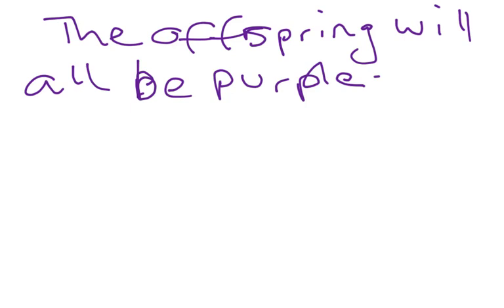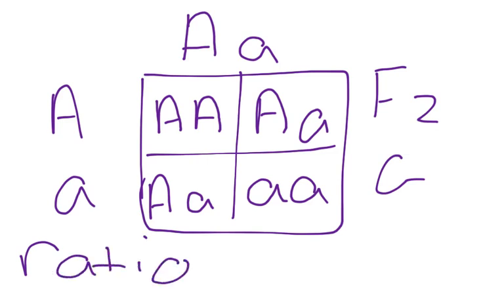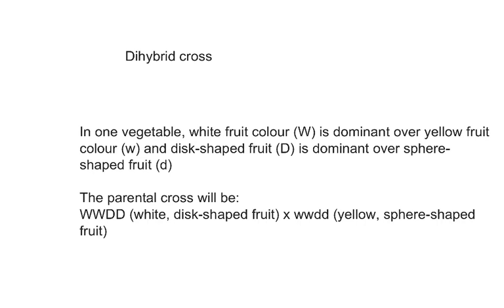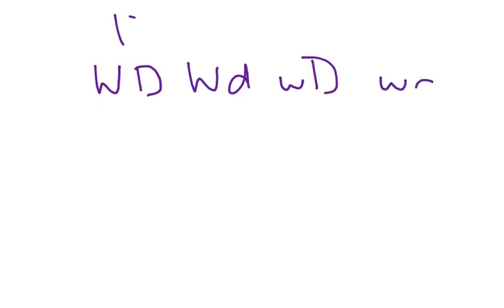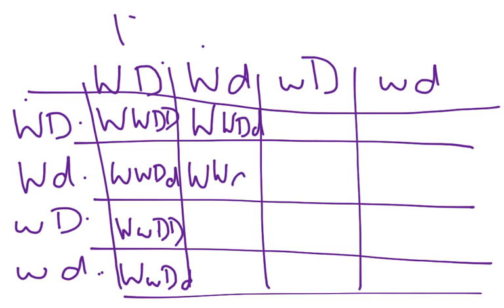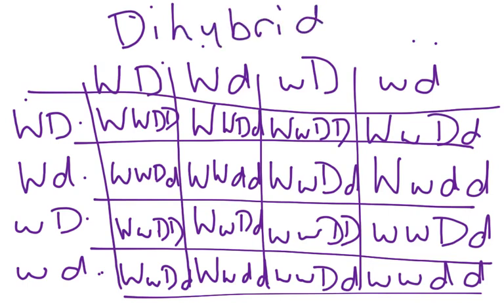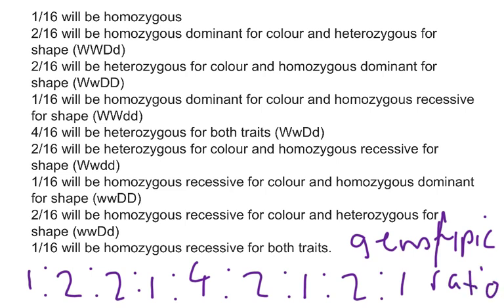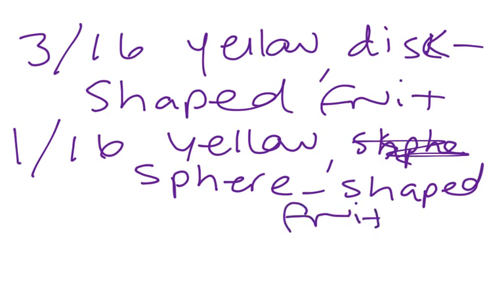Monohybrid and Dihybrid cross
@sciencewithslade  basic description of a monohybrid

And a dihybrid cross. Year 10 Genetics. Aimed for year 10 level Science as per the Australian Curriculum genetics. Mono and dihybrid cross.